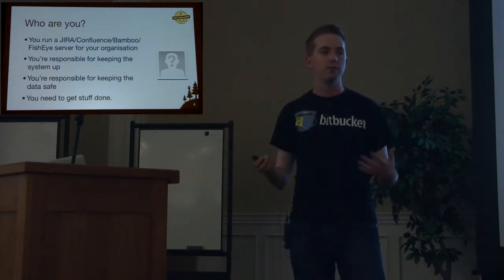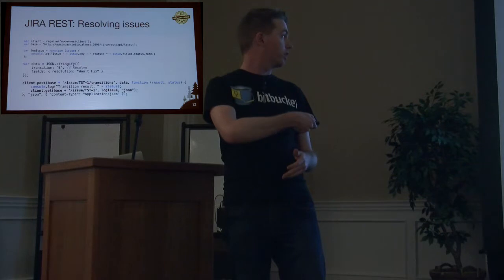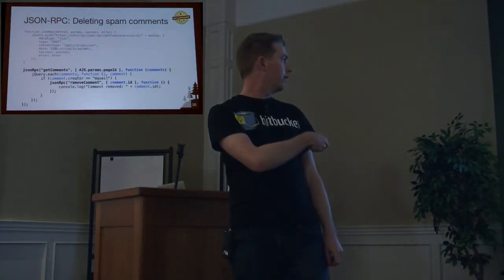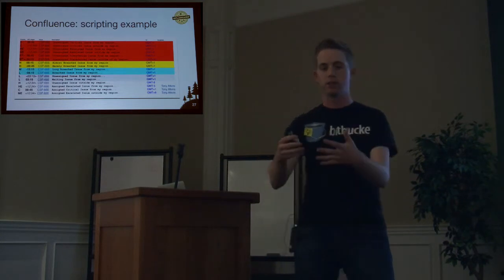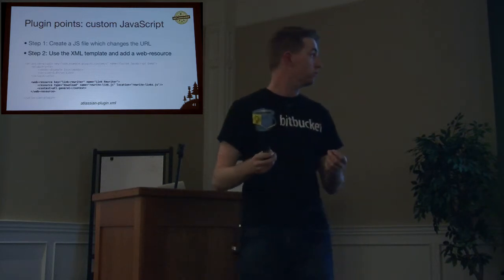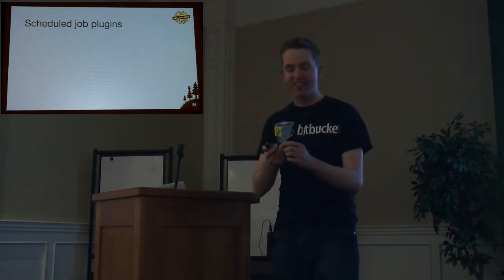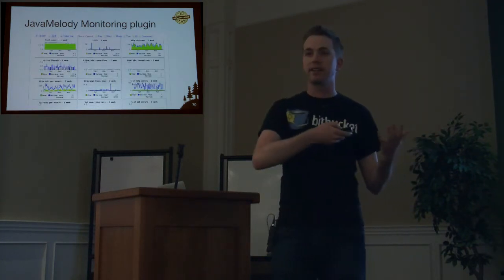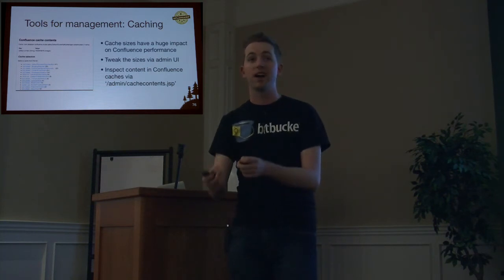AtlasCamp 2011 - EcoSystem Tools for Admins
So you're responsible for running a bunch of Atlassian products? Great -- they have many extension points designed to help you out. Matt looks at some of the plugin points and remote APIs that will make administering your JIRA and Confluence instances a breeze.

Matt Ryall, Confluence Developer